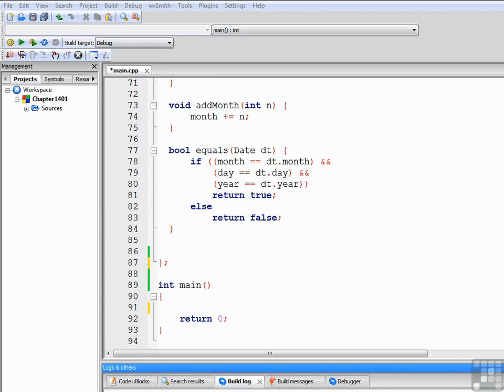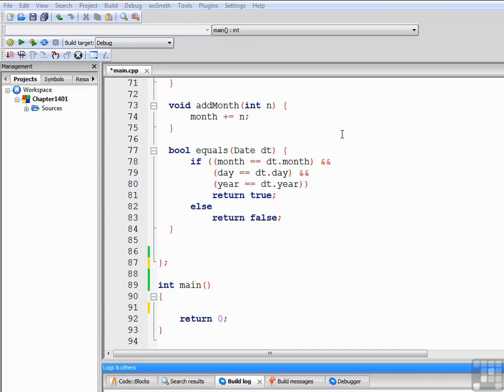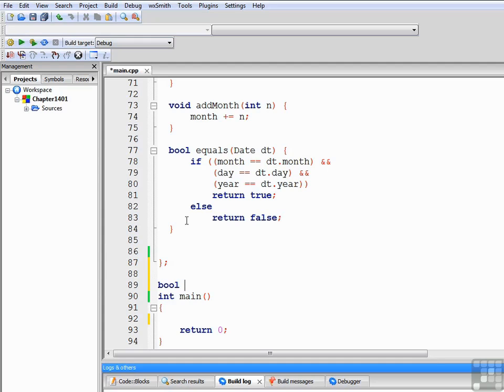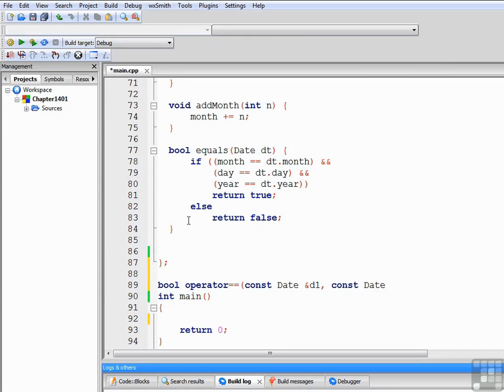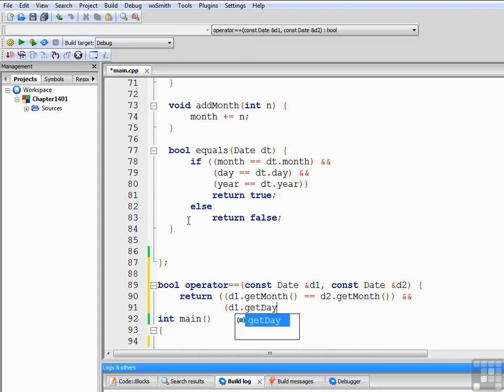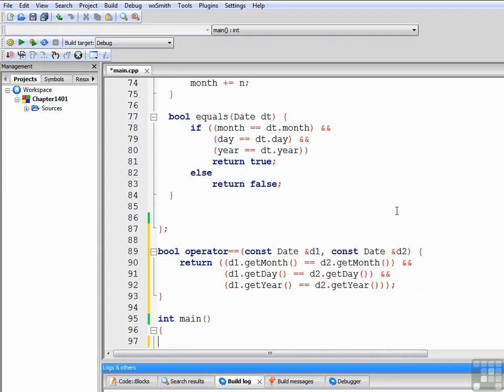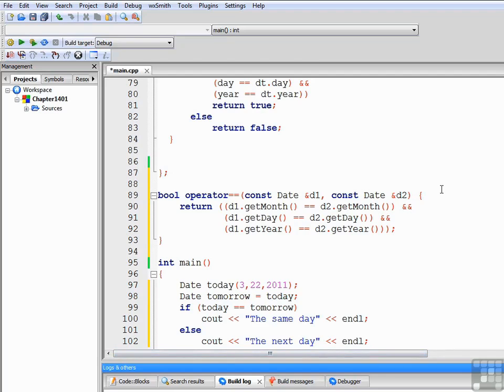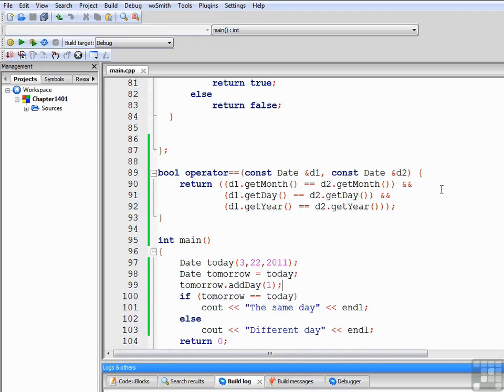1401 Operator Overload Example